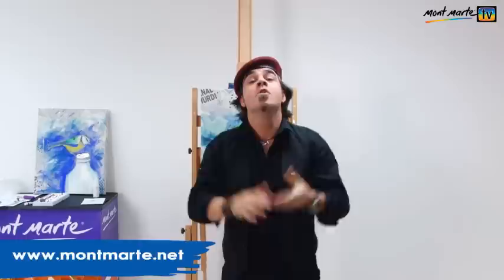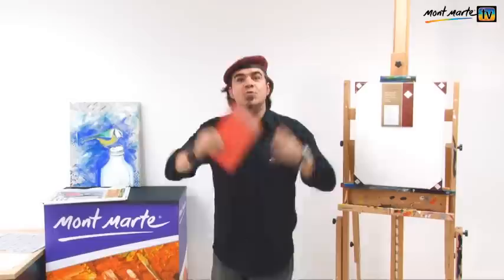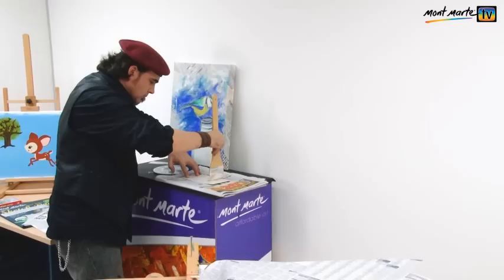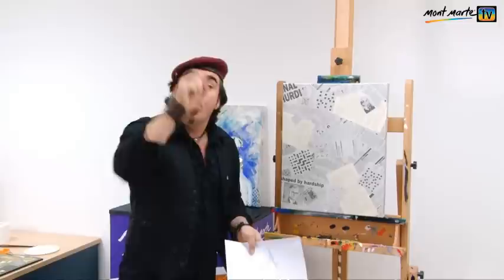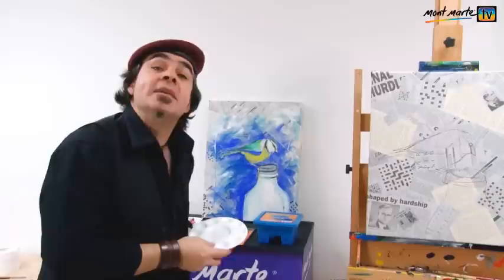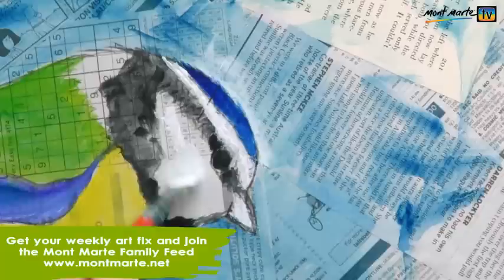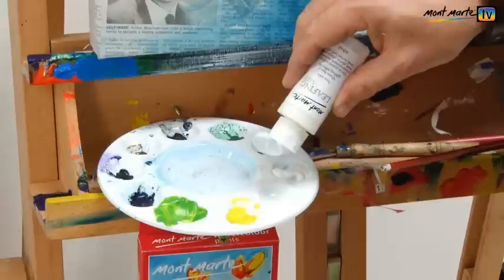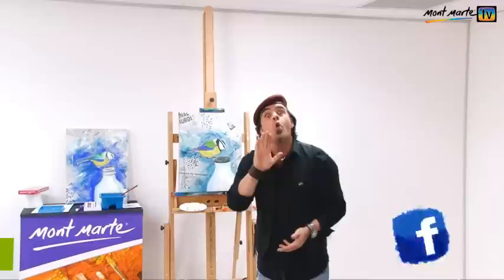Art Lesson: How to Paint a Cute Bird on Newspaper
This great little Art lesson is about having fun and getting inspiration from memories. Mont Marte Joe uses his local newspaper articles and a book to create an unusual background for his watercolour painting using Mont Marte Watercolour paints. Have a look and why not give it a go? What would you use as a background? Sheet Music? Old Photographs?